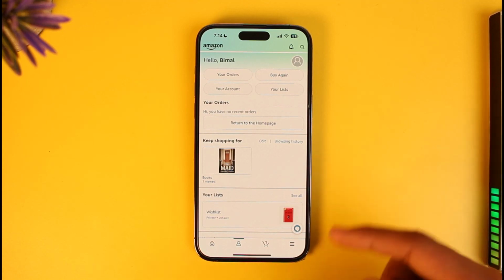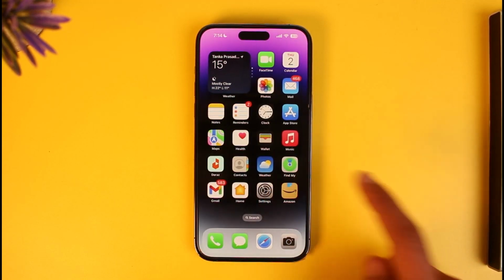How to Change Shipping Address on Amazon After Order !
In this tutorial video, I will quickly guide you on how you can change your shipping address on Amazon after your order. So make sure to watch this video till the end. We try to be responsive to as many questions as possible.

►  Chapters:
0:00 Introduction
0:15 Things to Understand
1:03 Change Shipping Address After Order
1:40 Conclusion